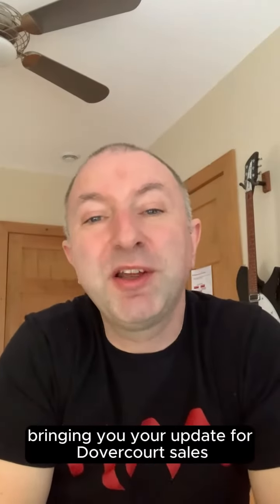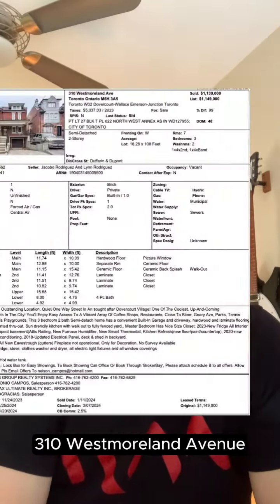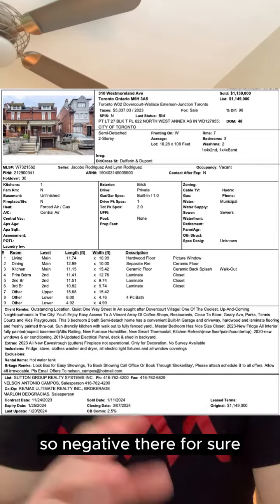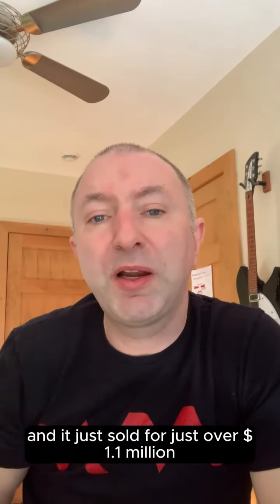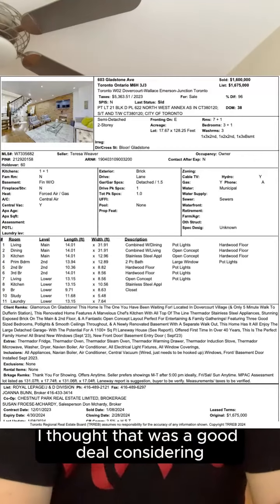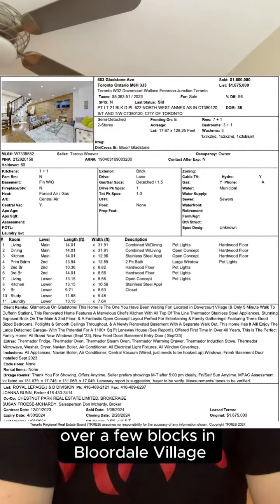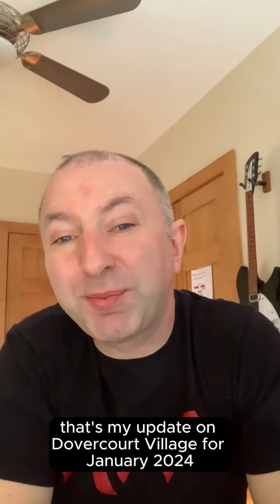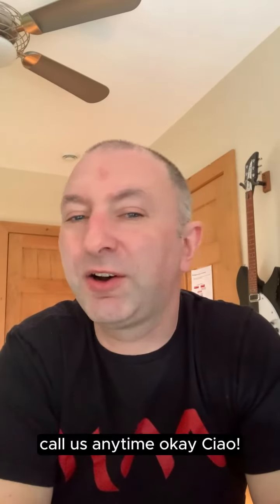February 2024 Market Update in Dovercourt Village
Your latest Market Update in Dovercourt Village in February 2024, looking back at the data from January. 📊